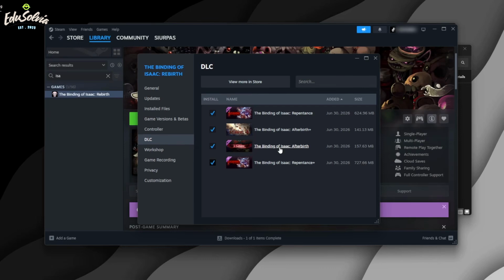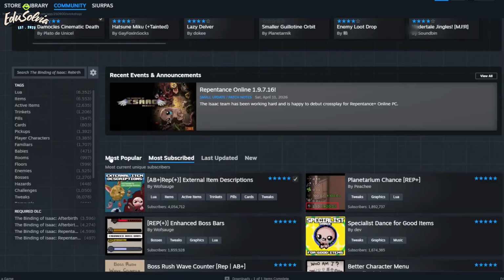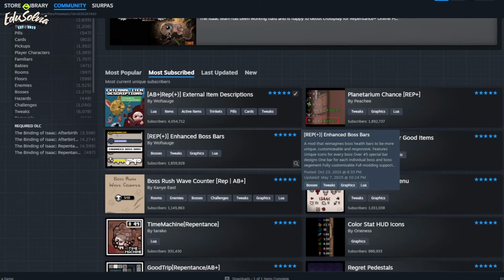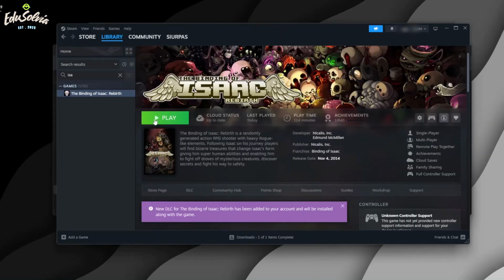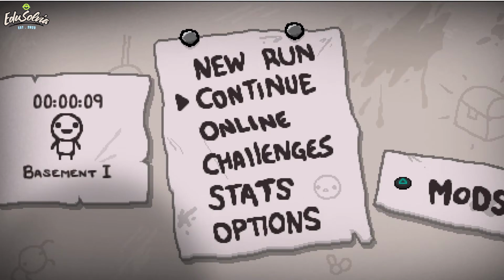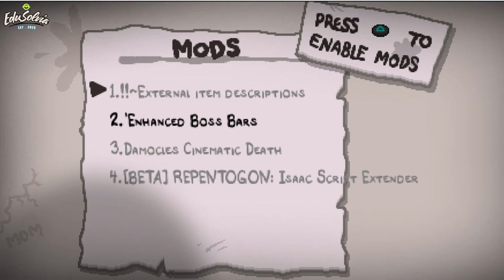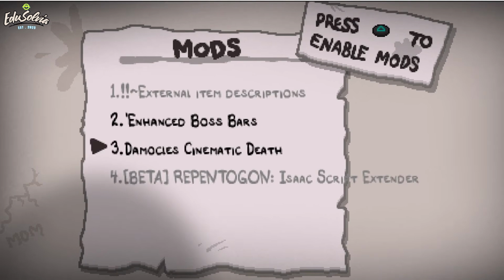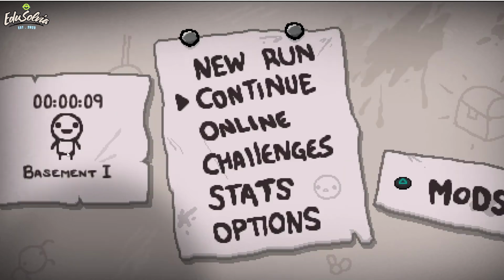How To Add Mods in Binding of Isaac Rebirth Full Guide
Learn how to add mods in Binding of Isaac Rebirth with this complete beginner-friendly tutorial. In this step-by-step guide, I'll show you exactly how to install mods, enable them, and fix common mod issues on PC. Whether you're using Steam or manually installing supported mods, this guide covers everything you need to get started.

How to install Binding of Isaac Rebirth mods
How to enable mods
Best way to add mods on PC
Fix mods not working
Steam Workshop mod installation
Full tutorial for beginners

Official mod support depends on the game version and DLC, with newer expansions offering built-in mod support.